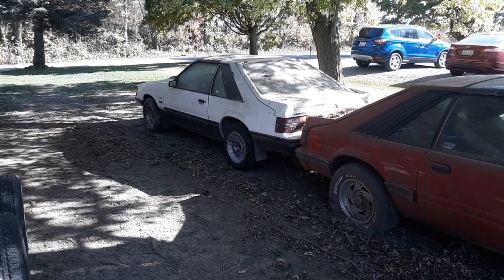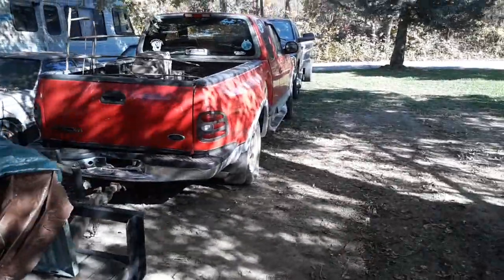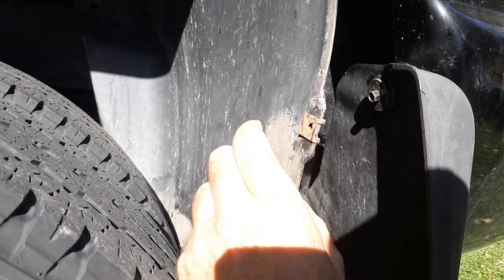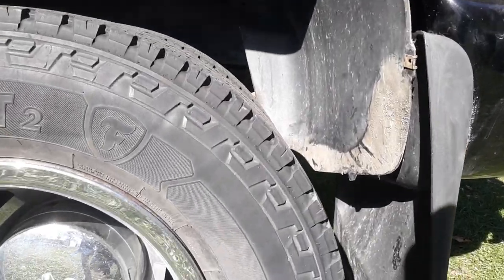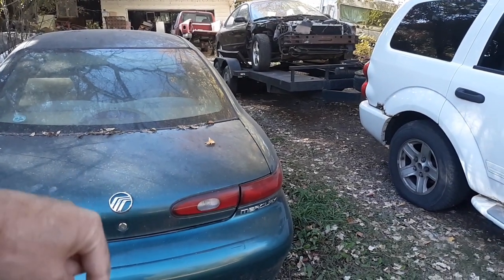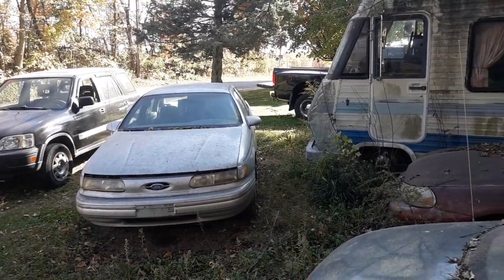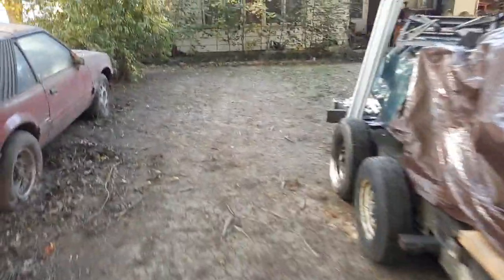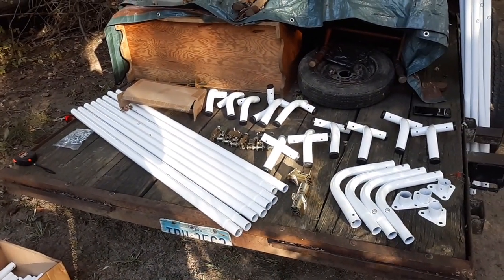Still shuffling vehicles around and everything I'm working on